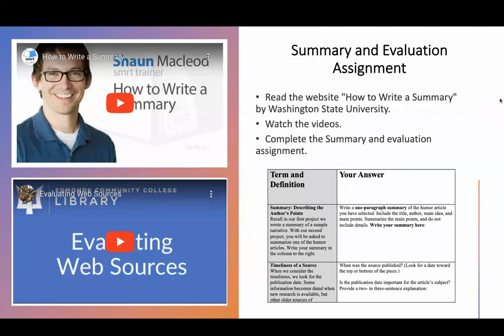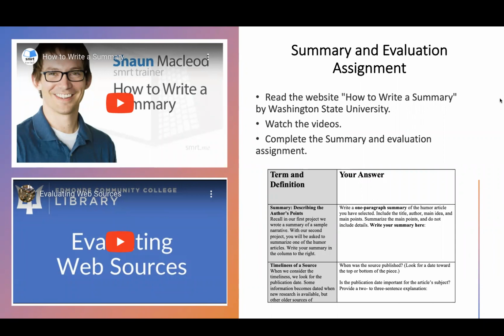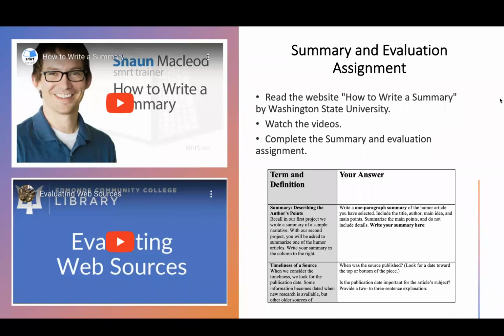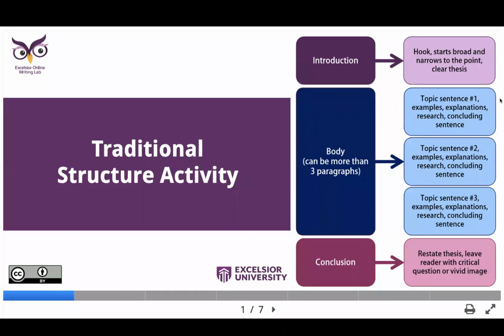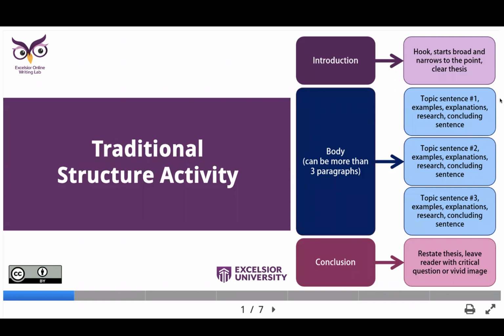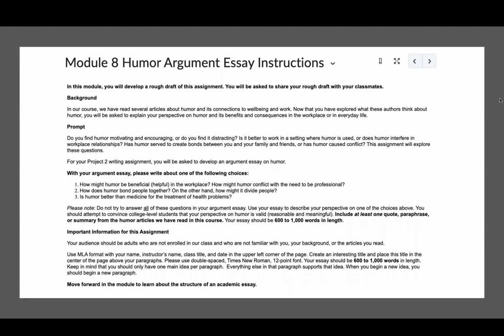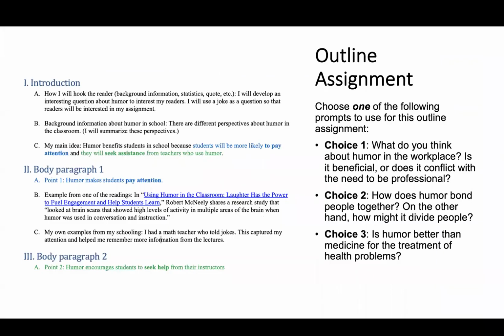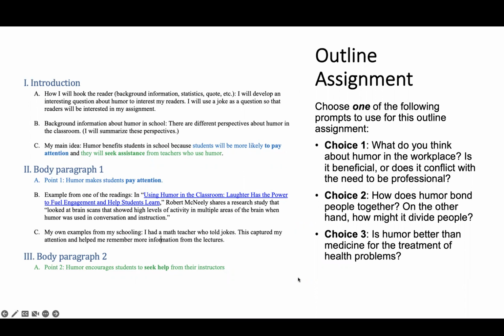Module 8 Overview